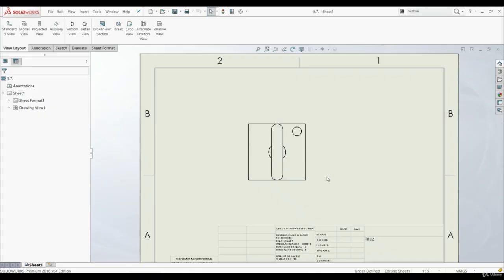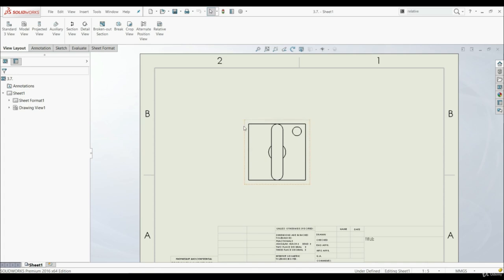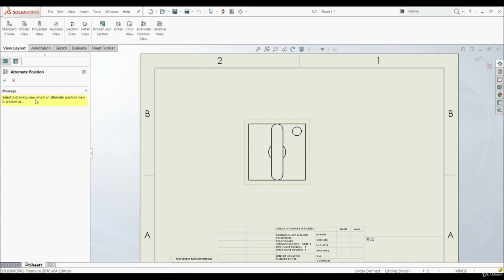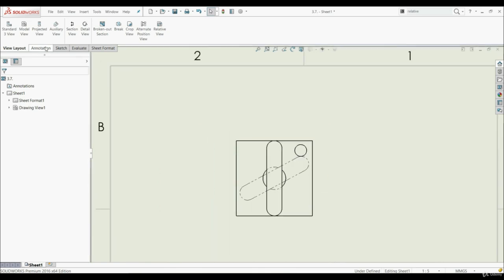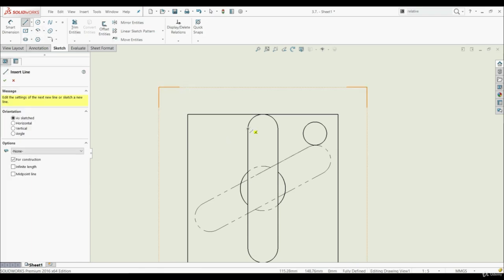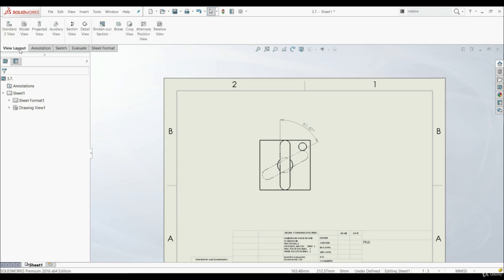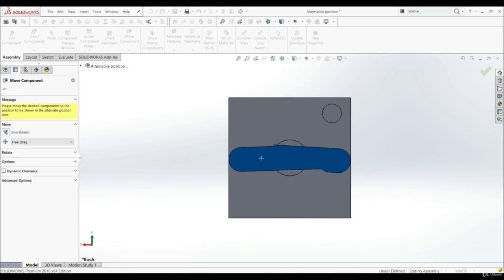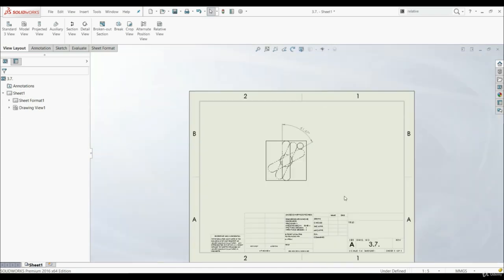Solidworks Alternate Position View ~ Solidworks Training Tutorial Day 129